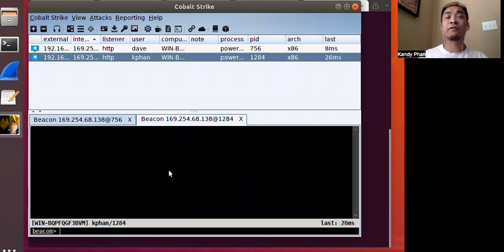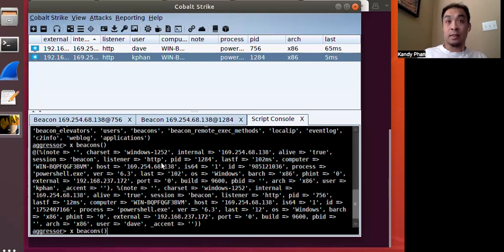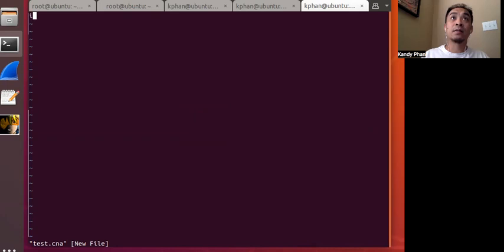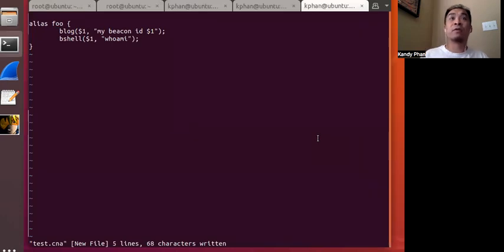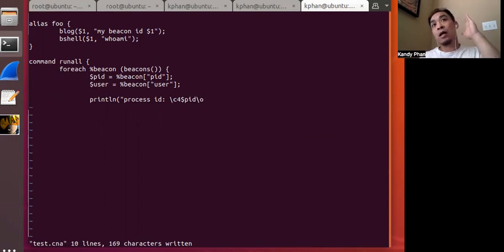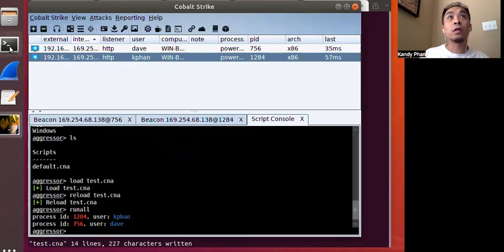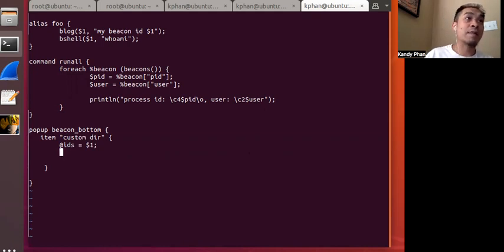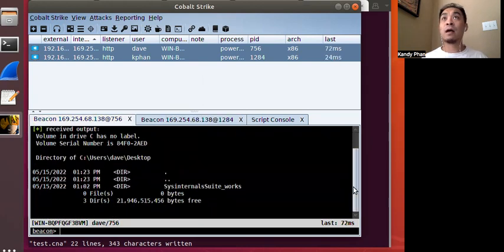cobalt strike: aggressor scripts intro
alias, command, and popup menus